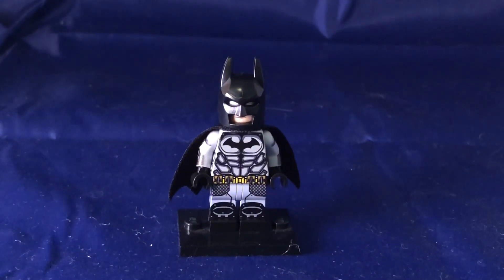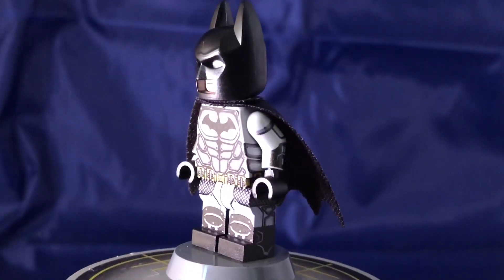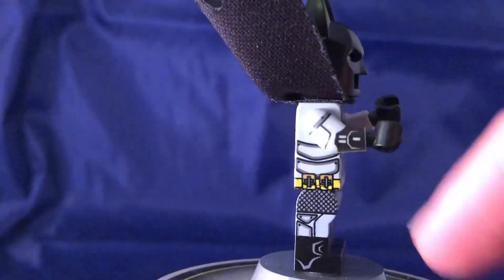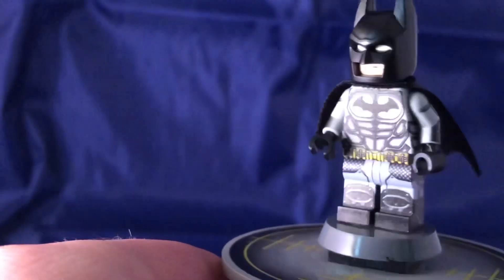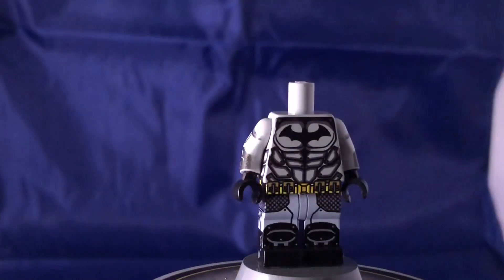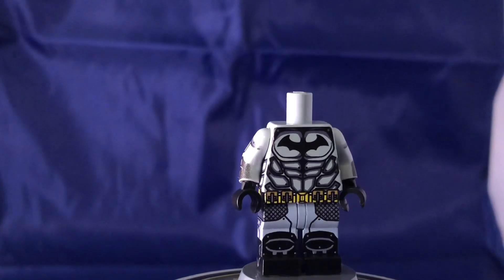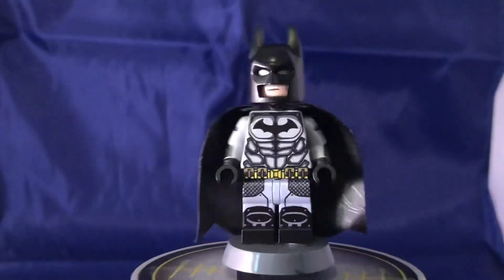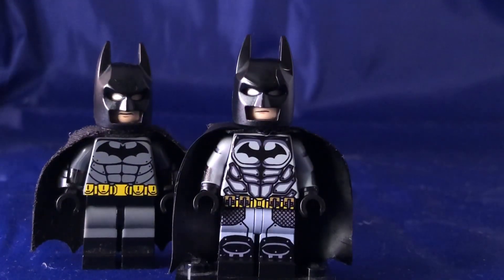Custom Pad Printed Post Arkham City Batman minifig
Hey Guys
Welcome to my review on the Labs9minifigs post Arkham City Batman Minifigure!

This is a figure I have been watching for a while and finally got around to getting it. Make sure to check out Labs9minfigs as they have other amazing custom pad printed minifigures from all sorts of genres

My Custom stormtrooper Minifigures that are for sale

Cya